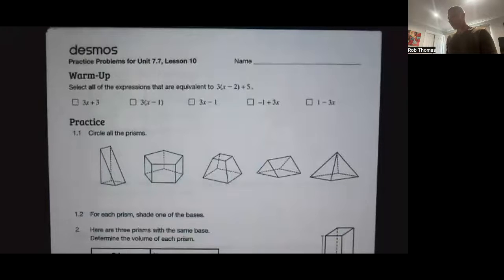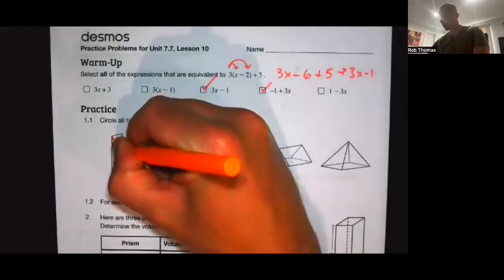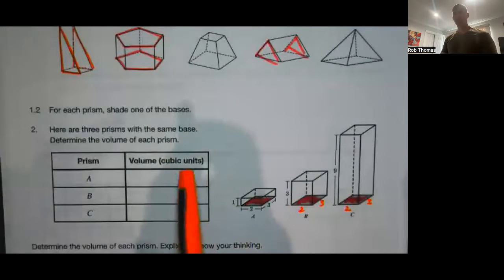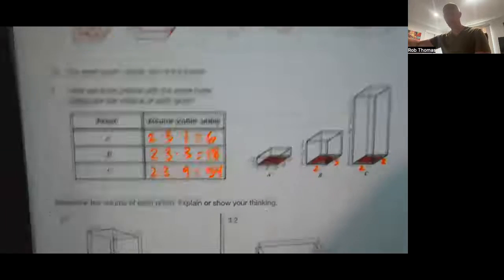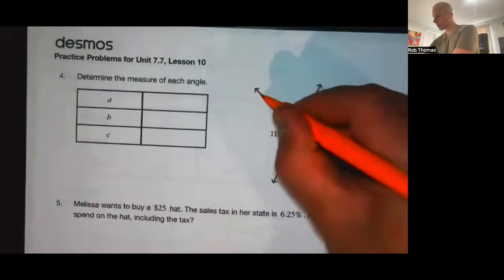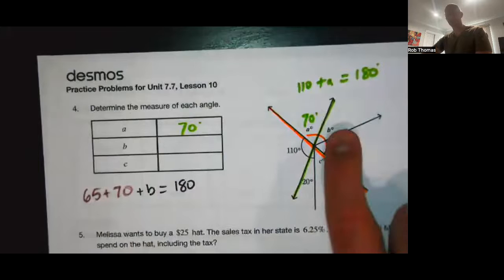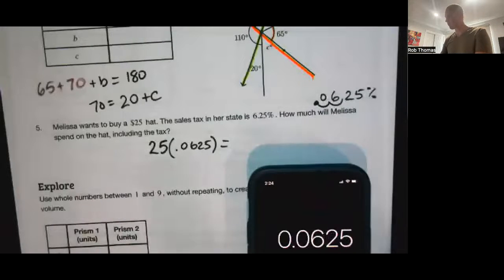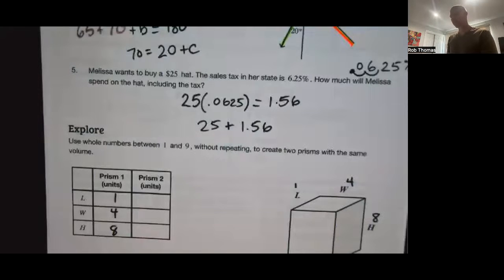Desmos Unit 7 Lesson 10 Practice